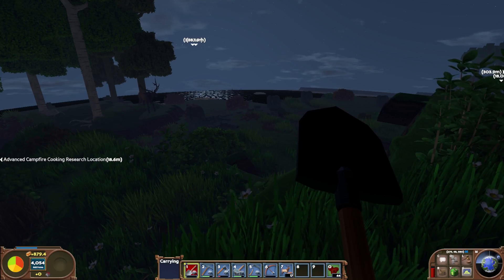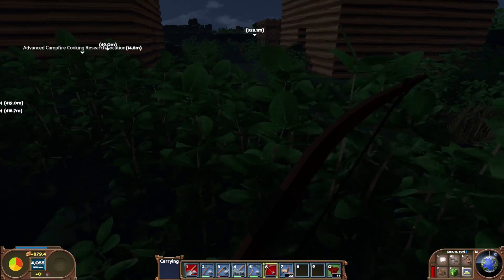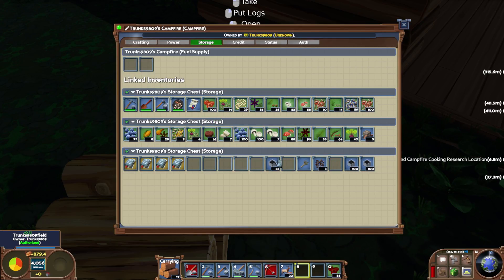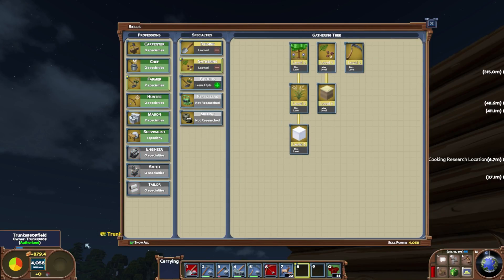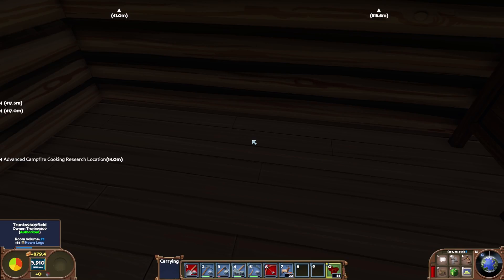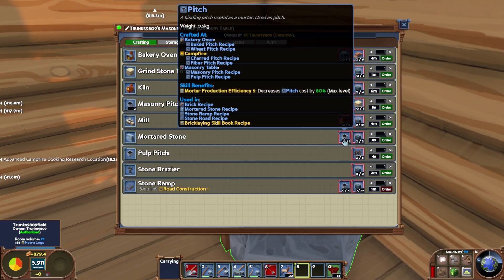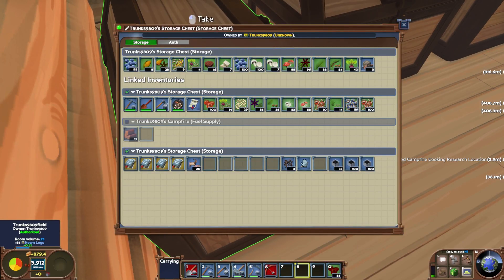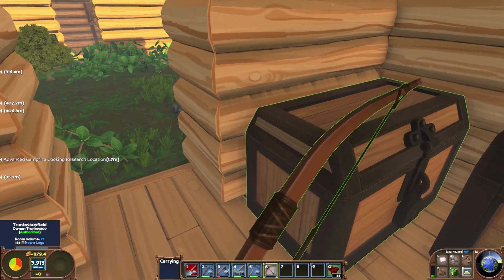Man vs Meteor - ECO - Ep 10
Whats up Youtube! This is Trunks9809, and welcome to ECO!

ECO is an environmentally focused sandbox building game, with a giant meteor hurlting towards Earth to end all life. Can we build, research and power quick enough to save the planet? Tune in to find out!

I've found a home in Ciprania, where you can enter my beehouse and hang out, ask questions, chat and generally relax with me and the awesome inhabitants of Ciprania. Also, head on over to the League Of Ordinary Gamers and join a network of likeminded gamers derping, chilling and playing your favourite games!